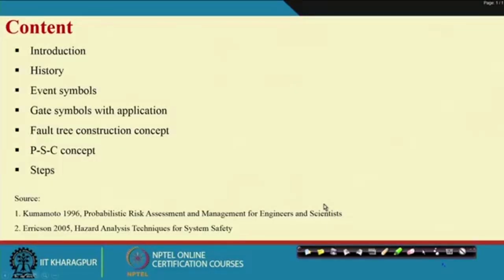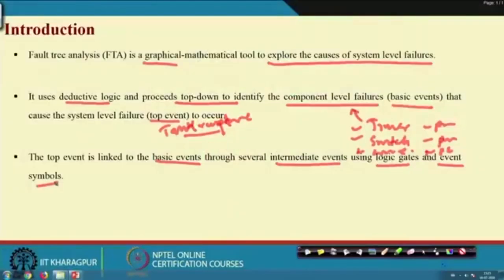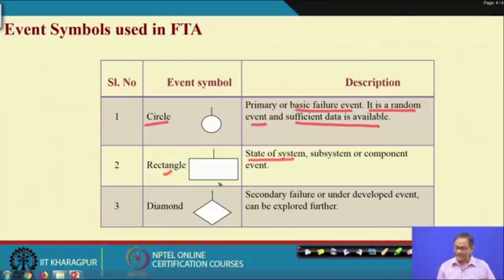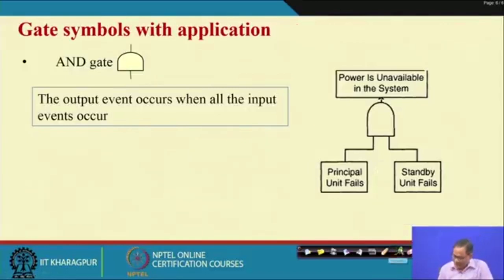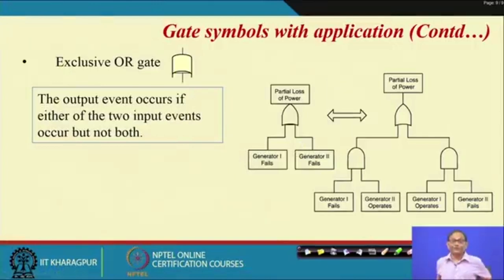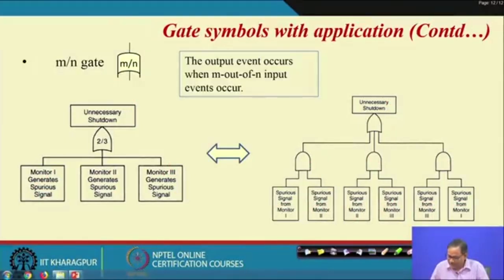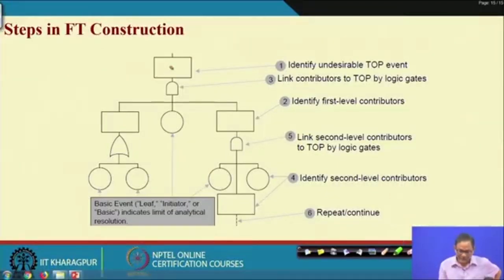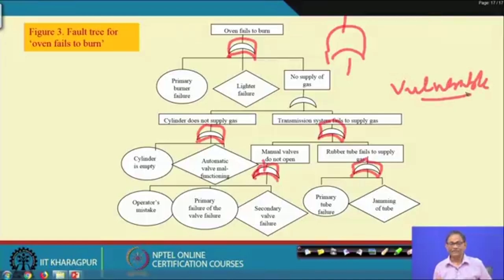Lecture 12 : FAULT TREE ANALYSIS (FTA)- Construction